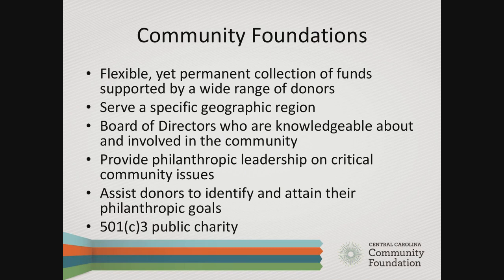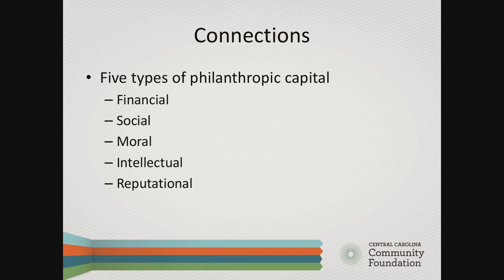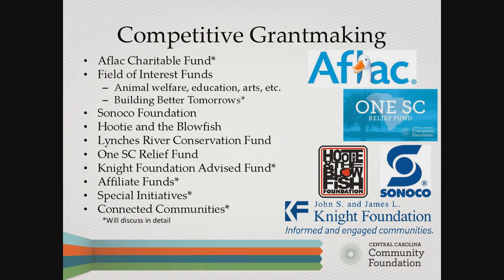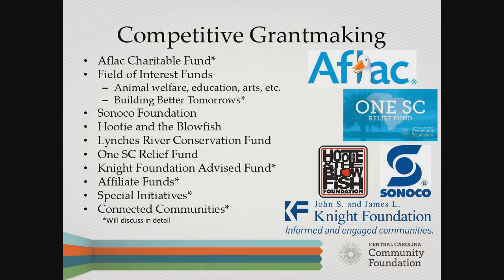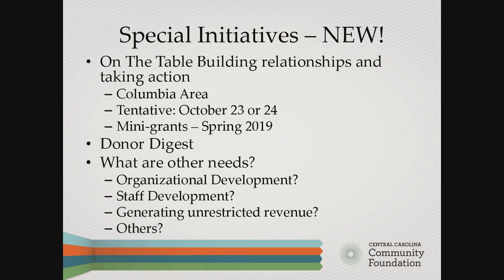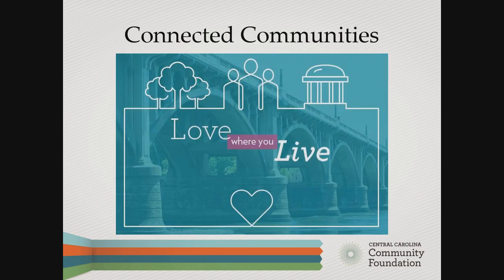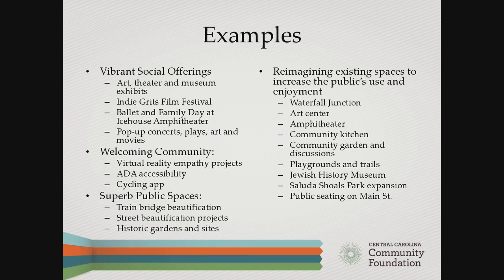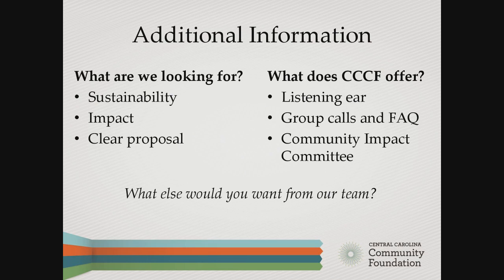2018-2019 Grant Information Webinar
Information about the grants offered by Central Carolina Community Foundation as well as additional opportunities for nonprofit organizations.